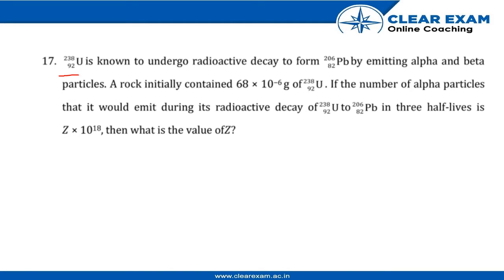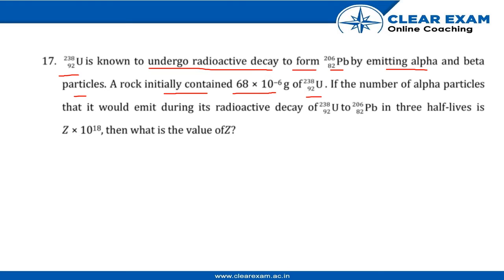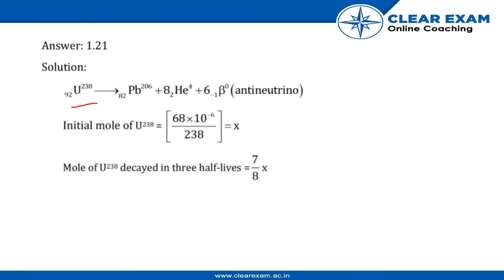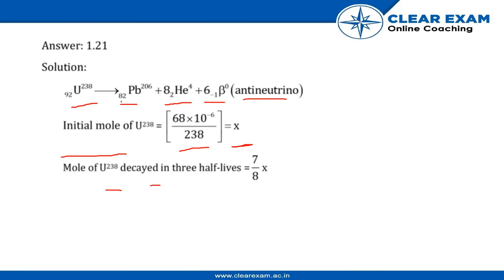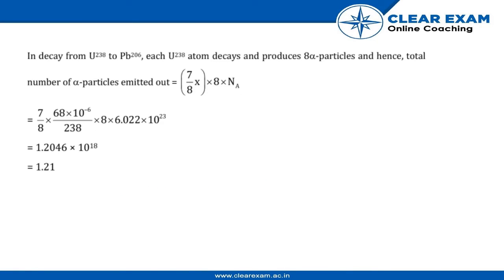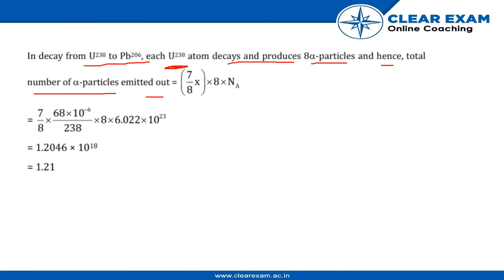JEE Advanced 2020 Paper 1 Chemistry Question 17